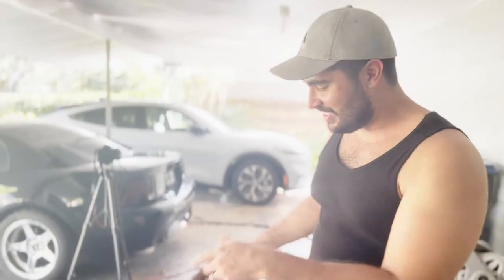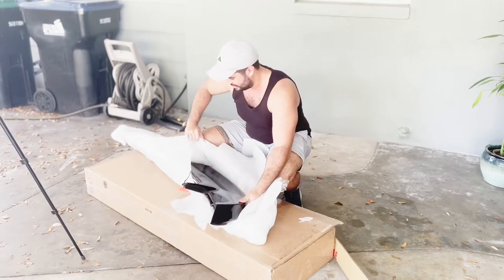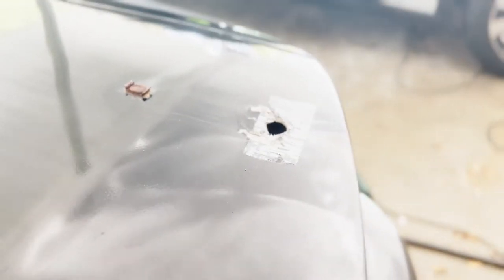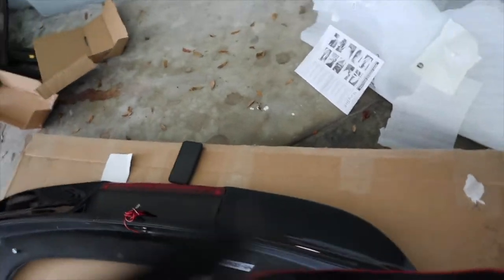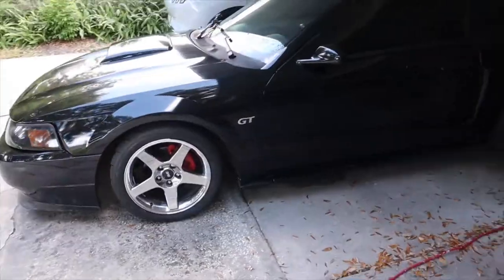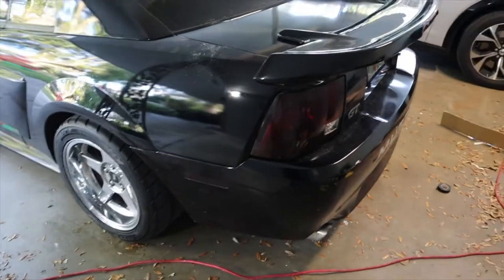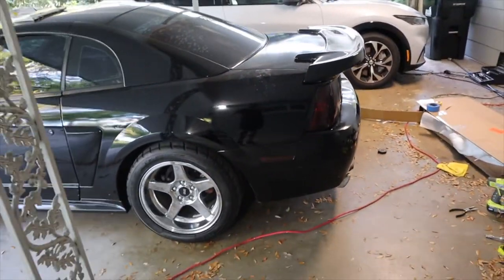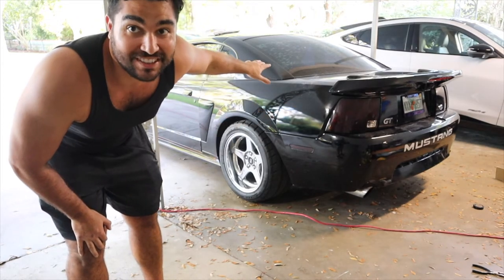Saleen Mustang Spoiler on my 2001 Mustang GT! DIY Install, came out sick!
My trunk lid had giant holes from someone before me ripping out the old spoiler so I decided to get a saleen spoiler to cover the gaping holes and also to give the car, a new edge mustang, a meaner look. What do you guys think?